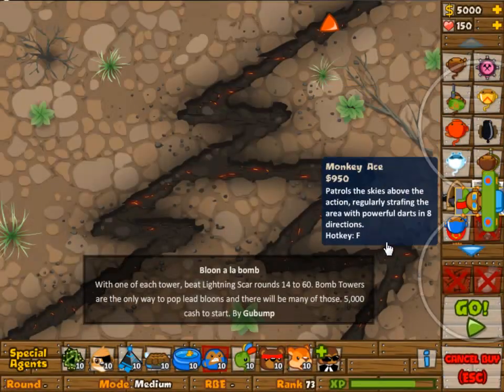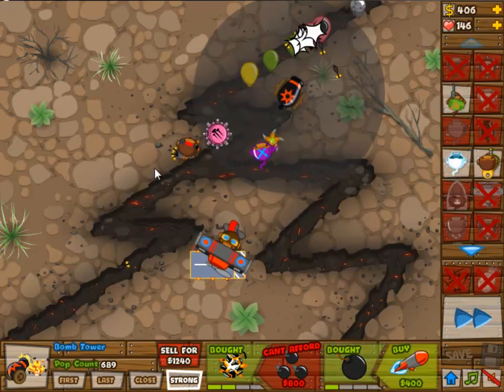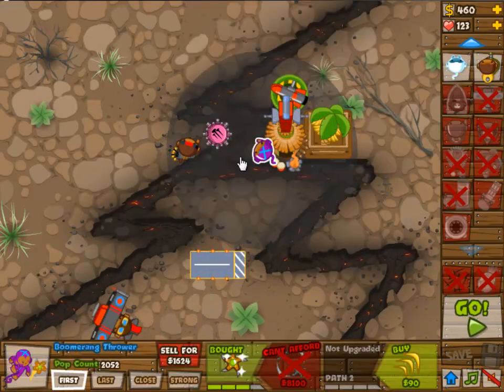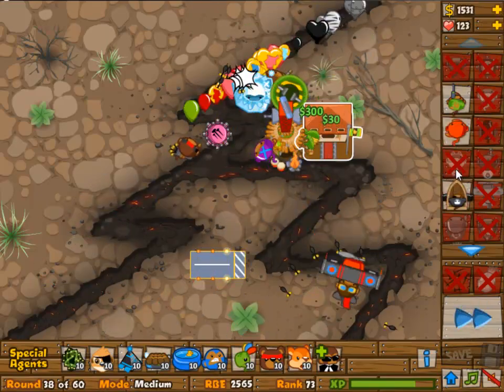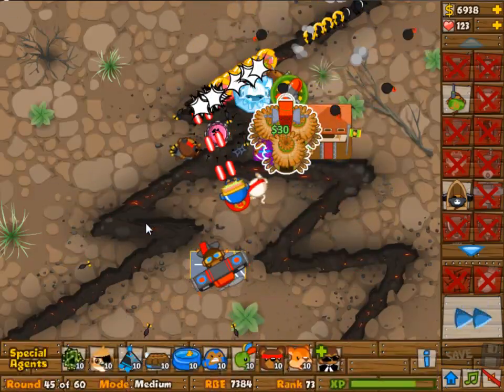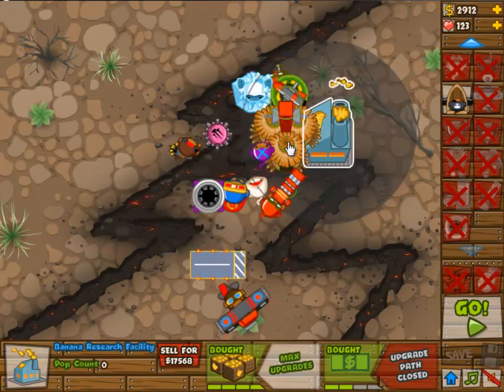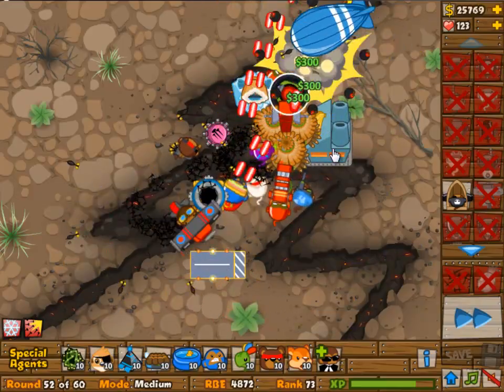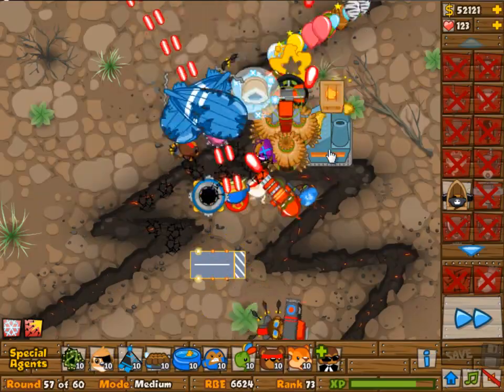BTD5 November 28th 2012 Daily Challenge with English commentary - Bloons Tower Defense 5